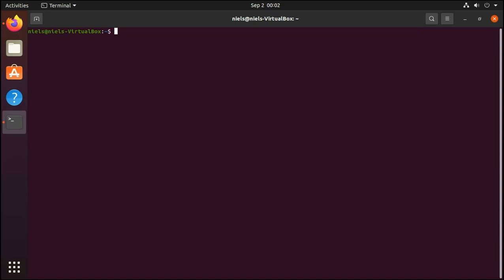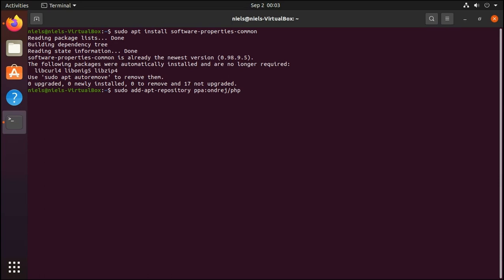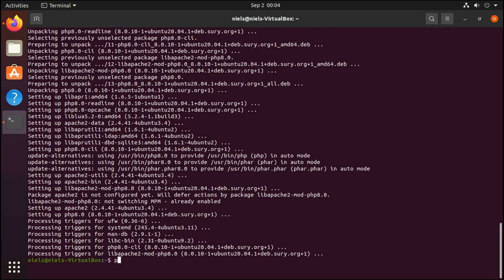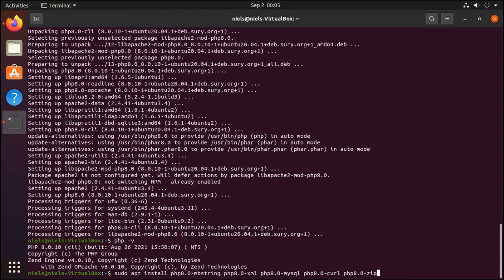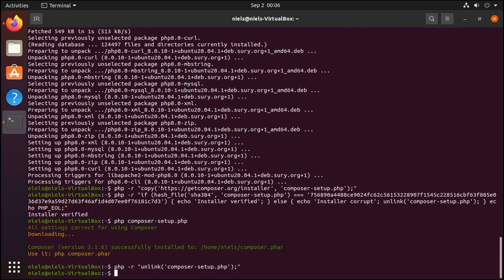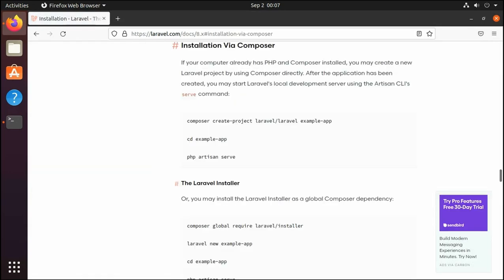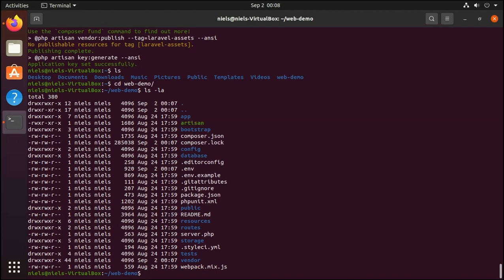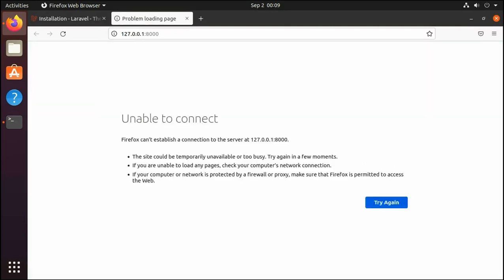[Laravel] Installing Laravel 9, Composer and PHP 8 on Ubuntu (20.04)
This video showcases how we can get our first Laravel application up and running on Ubuntu in no time :D